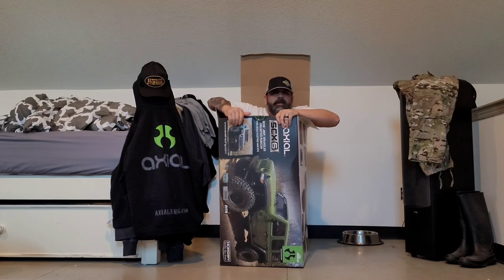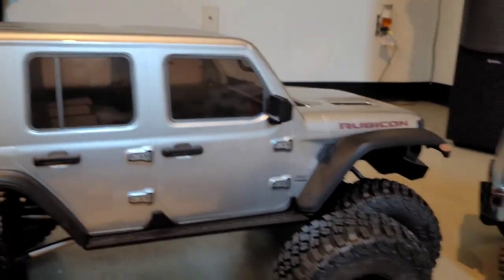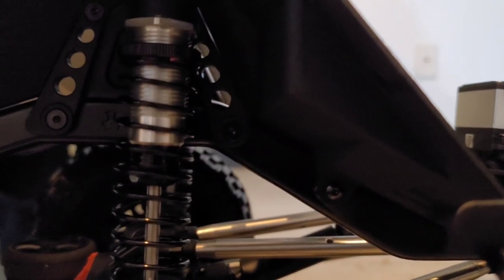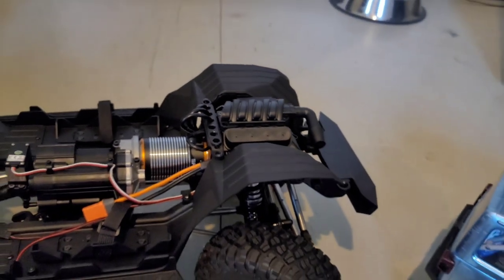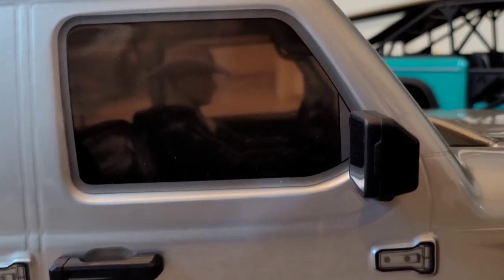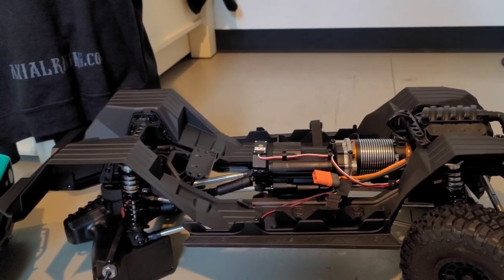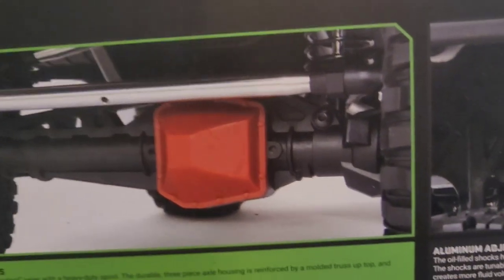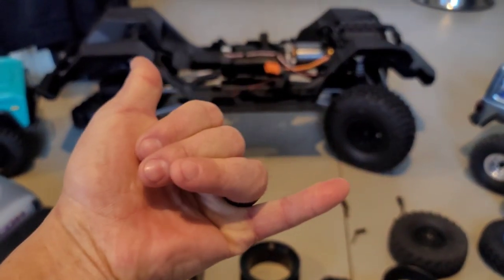AXIAL SCX6 The SEXY BEAST!!!!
first mod on my scx6 will be plugging the vent holes in the wheels with a dab of hot glue and then wrapping it with some Gorilla tape then setting up the esc to my desired setting especially the bec to 7.4v